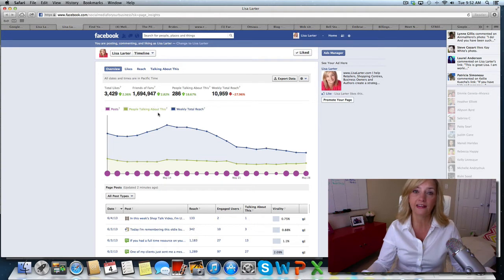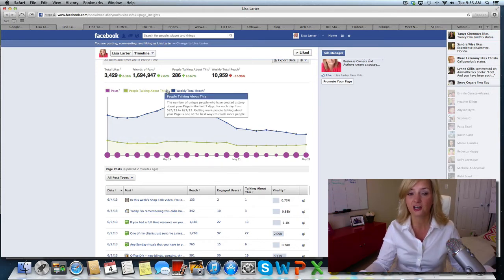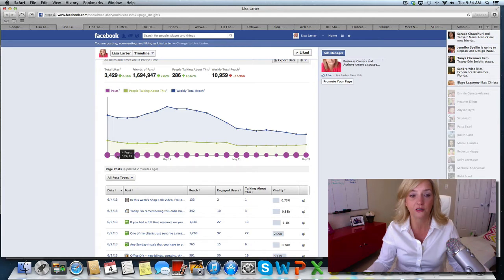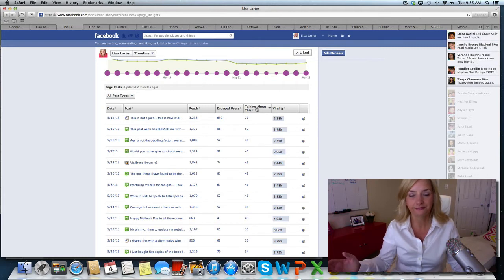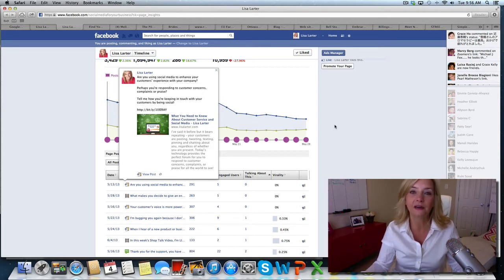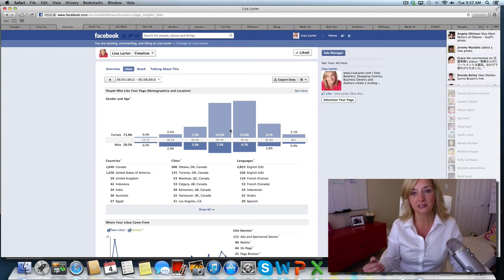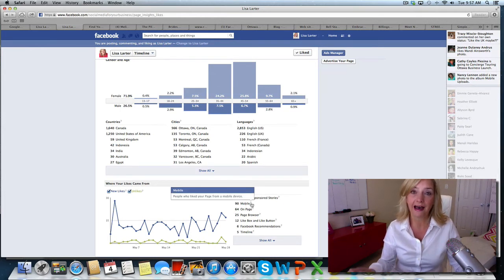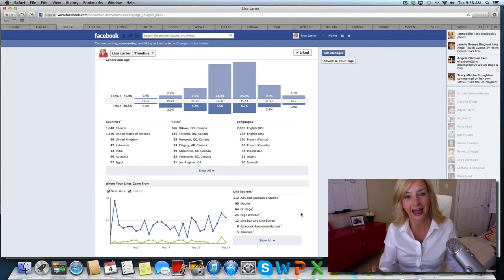How to Interpret Facebook Insights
This short video teaches you all about Facebook Insights, how to interpret the data so you can evaluate the performance of your page, your posts and your community.